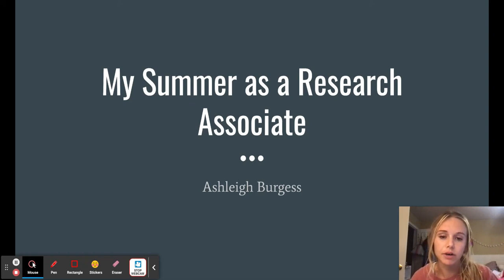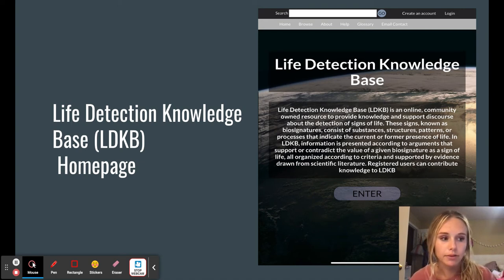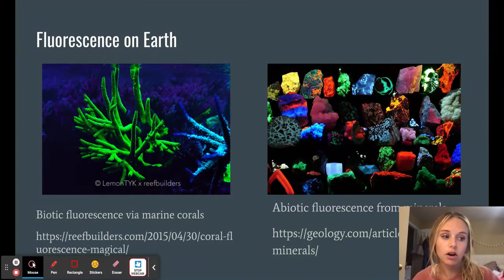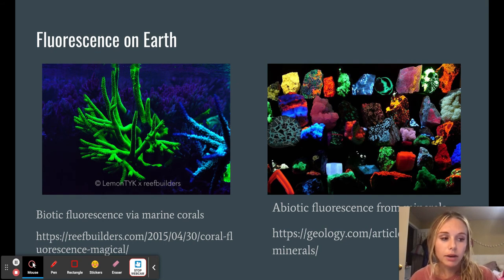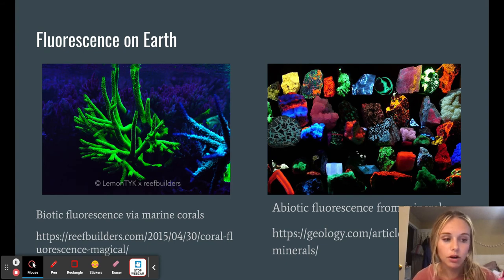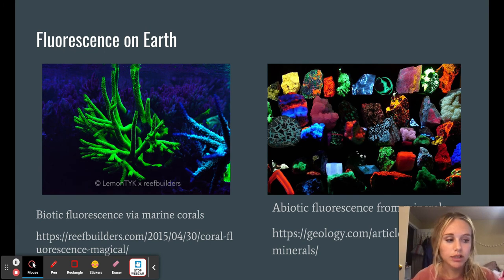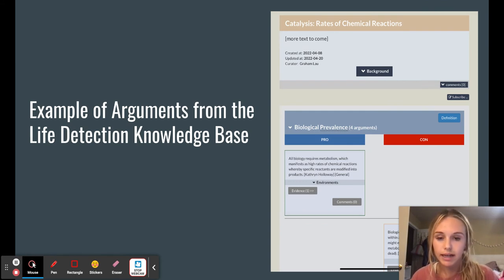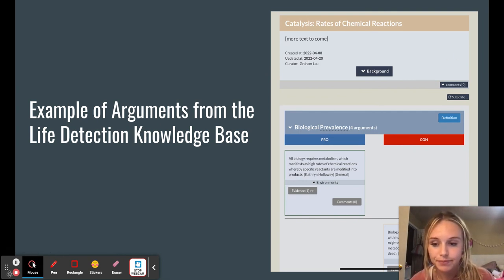YSP BluSciCon 2022 Lightning Talks - Ashleigh Burgess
"My Summer as a Research Associate"